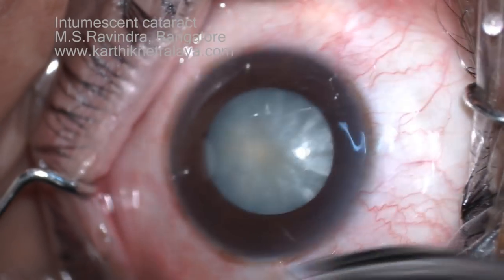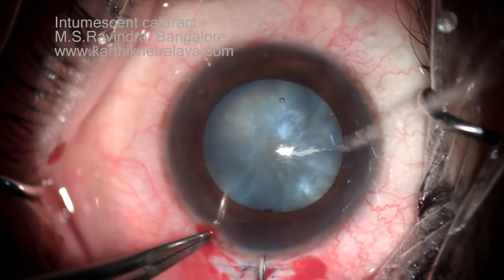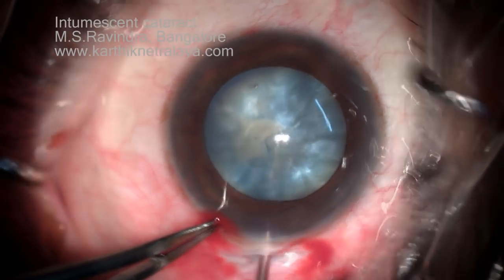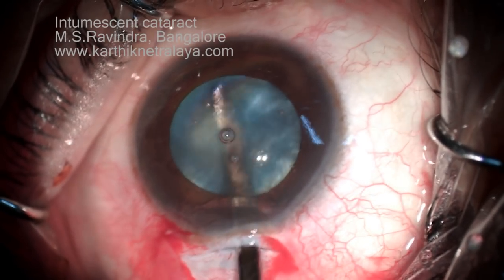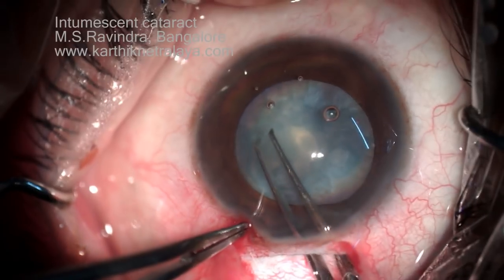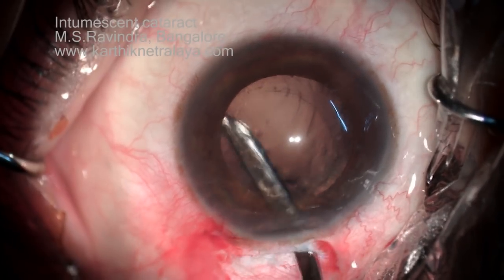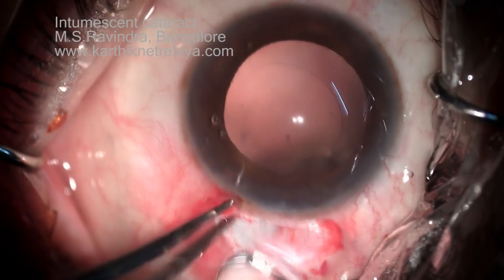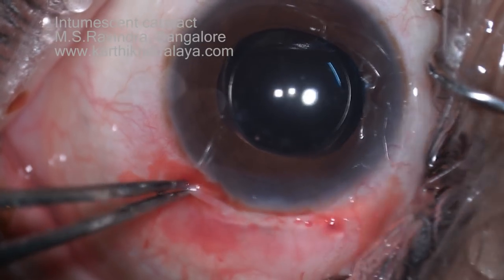Intumescent Cataract & Phacosection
Intumescent Cataract is a highly advanced cataract where the cortical portion is partially  liquified, and the pressure inside the capsular bag is increased. The surgery done is this stage is challenging. CCC runoffs, zonular dehiscence, PC tears, endothelial decompensation etc. could occur. This is a modified method to increase safety while doing surgery on such eyes